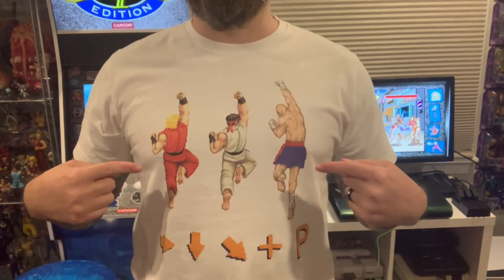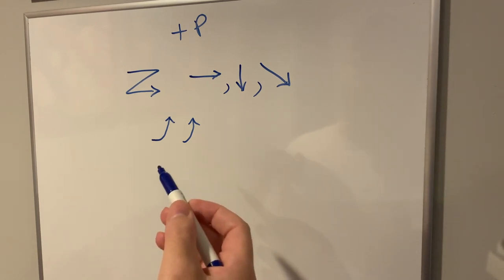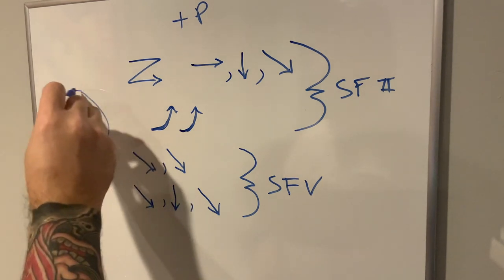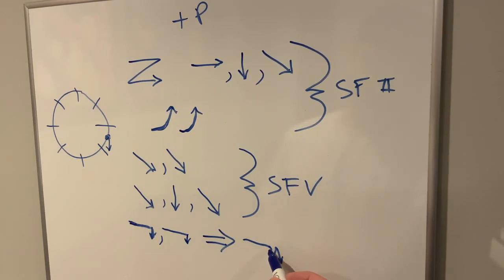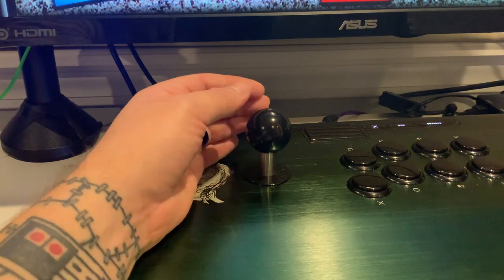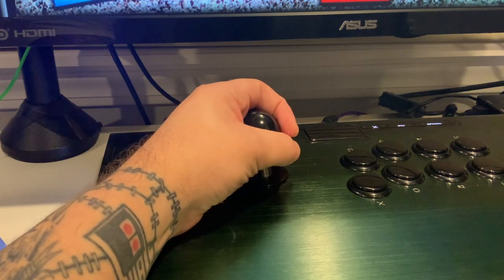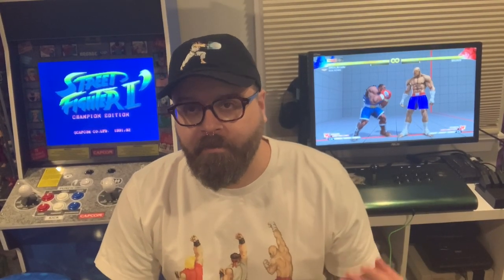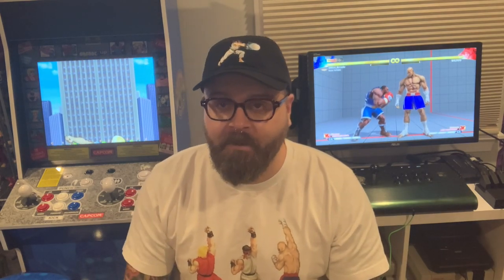Dragon Punch Made Easy! Make Your Shoryuken Consistent Today! Street Fighter II and V Tested!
In this guide, I will show several different versions of Dragon Punch. I'll discuss the pros and cons of the different techniques.

Finally, I'll show you a new technique that melds the best versions of the Street Fighter 5 and Street Fighter 2 Shoryuken techniques! By the time you finish this guide, you'll be executing Dragon Punches with easy in all version of SFII and SFV!